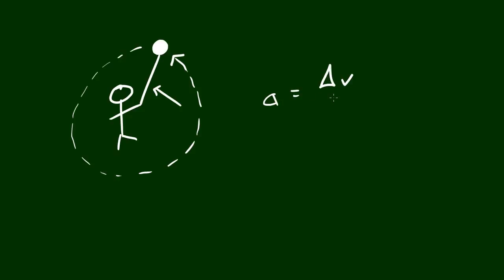Physics 16 Circular Motion And Centripetal Force